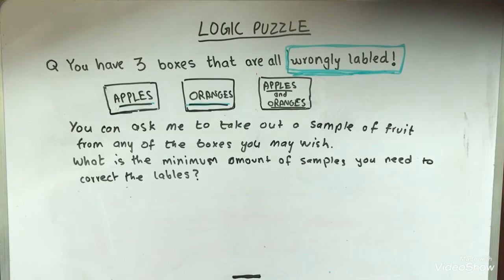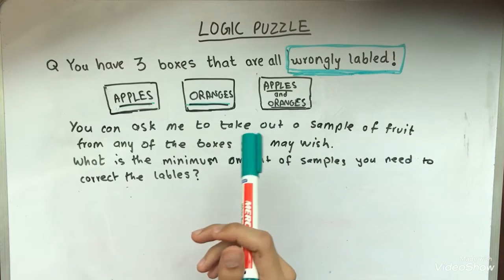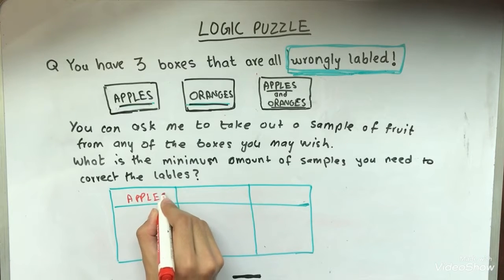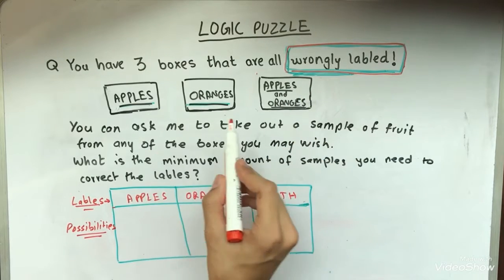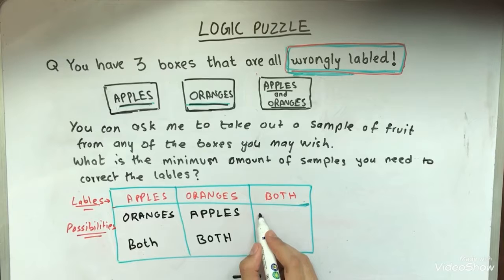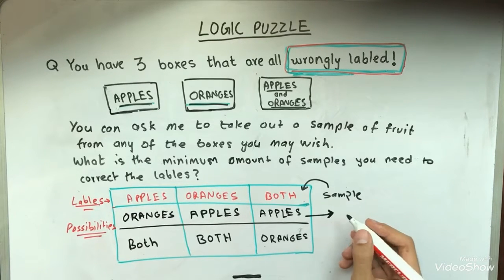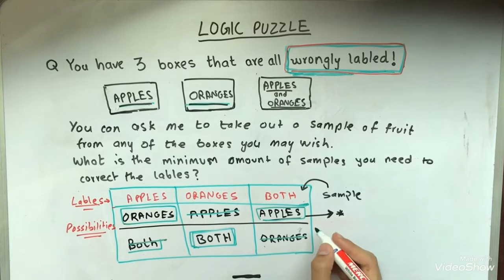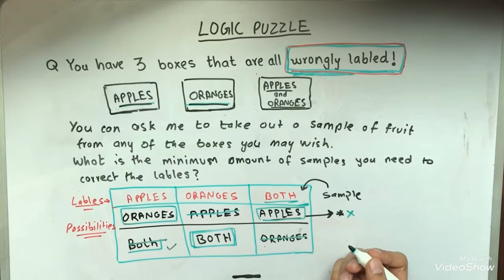LOGIC PUZZLE 🧩 - Can you correct the labels?? 🍎 🍊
Logic is field in mathematics that requires absolute intelligence and it gets more and more interesting as you explore it deep. I hope you would find this logic problem interesting :)